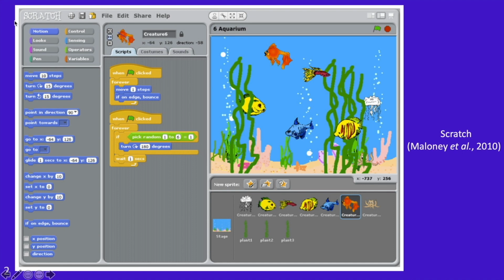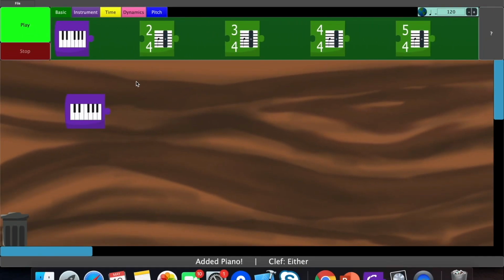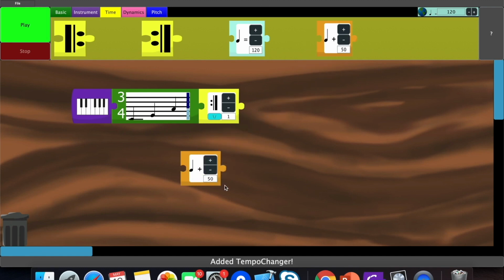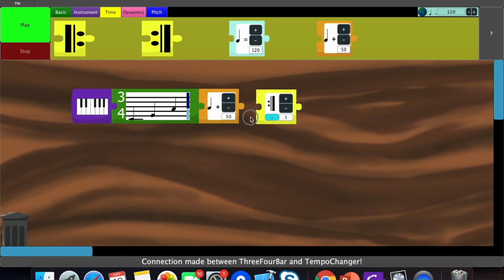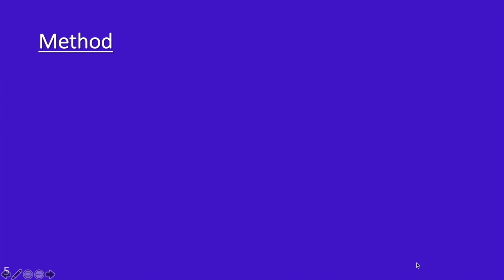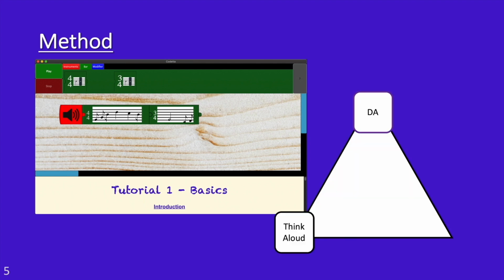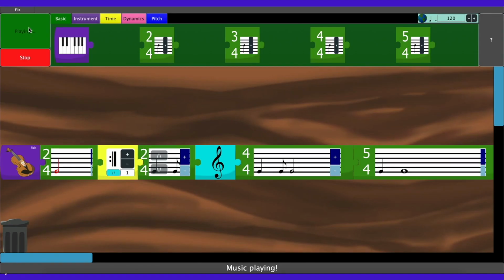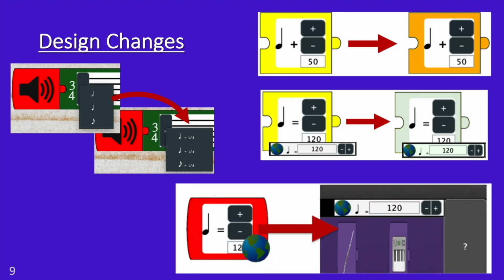An Iterative Design ‘by proxy’ Method for Developing Educational Music Interfaces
Corey Ford
Chris Nash

Iterative design methods involving children and educators are difficult to conduct, given both the ethical implications and time commitments understandably required. The qualitative design process presented here recruits introductory teacher training students, towards discovering useful design insights relevant to music education technologies “by proxy”. Therefore, some of the barriers present in child-computer interaction research are avoided.

As an example, the method is applied to the creation of a block-based music notation system, named Codetta. Building upon successful educational technologies that intersect both music and computer programming, Codetta seeks to enable child composition, whilst aiding generalist educator’s confidence in teaching music.